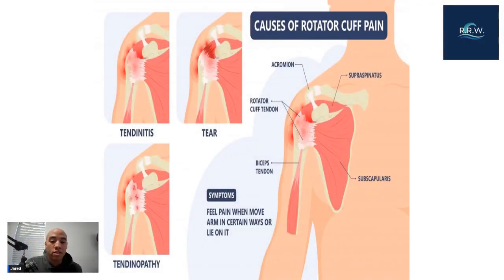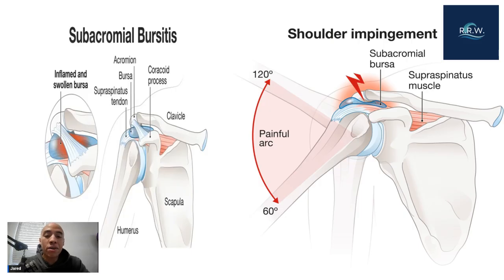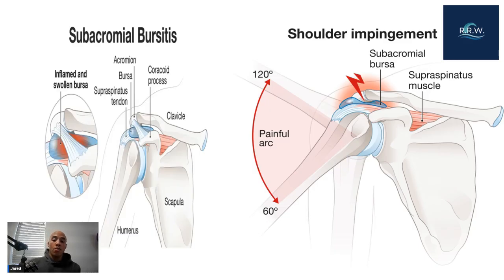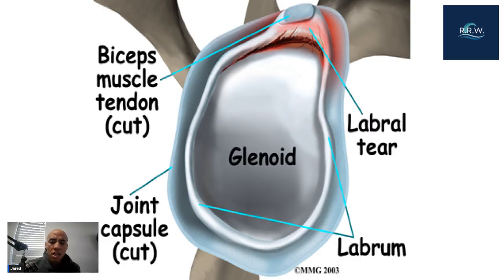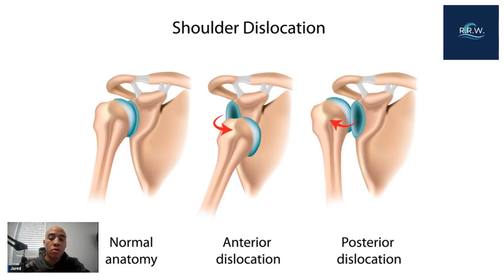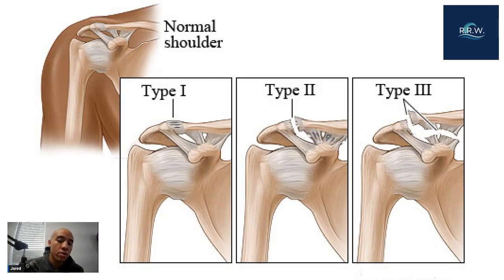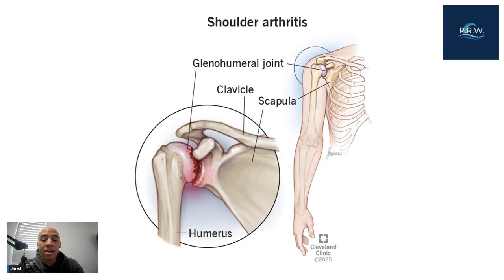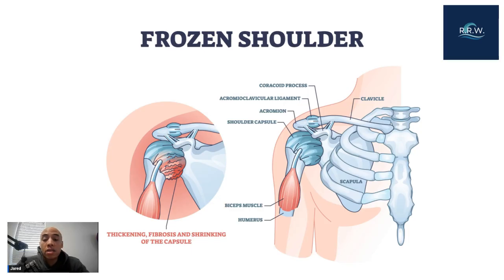Shoulder Series 1: Most Common Ortho Injuries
Let's review the more common shoulder injuries I see in an Orthopedic setting and what to look out for if you think you may be dealing with one of these injuries!